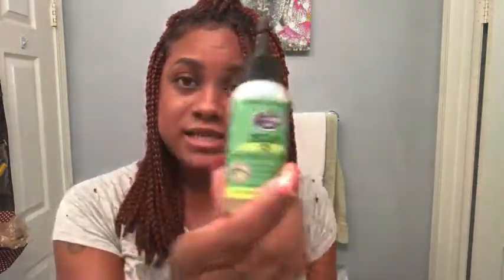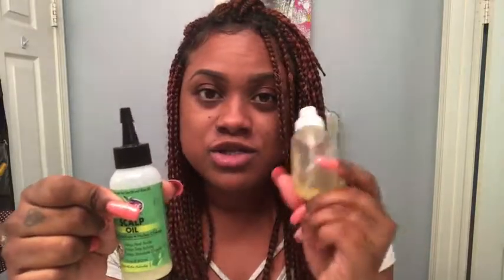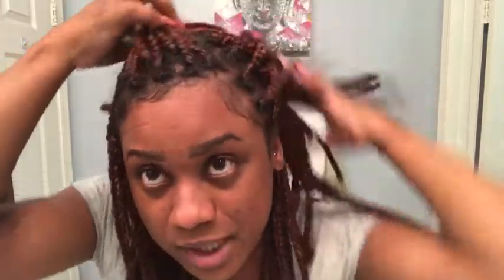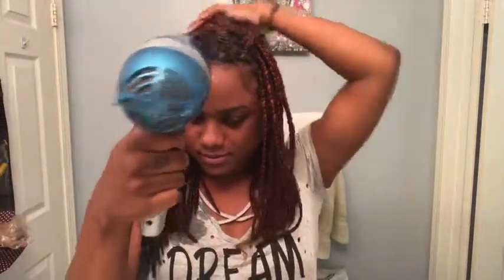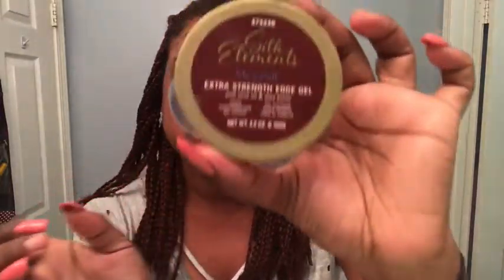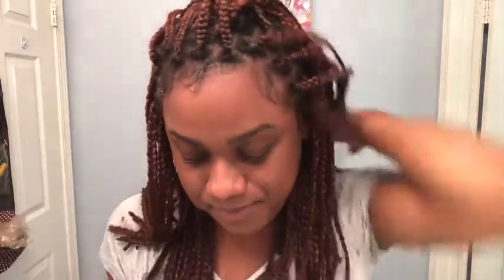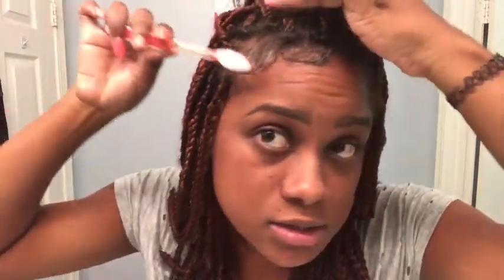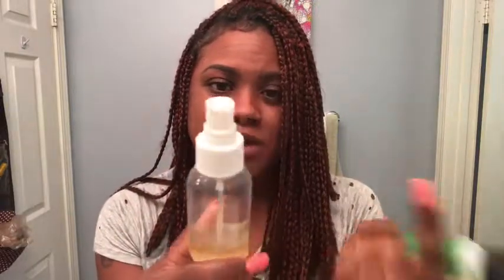Washing Your Braids! Scalp Rehab. Hair growth technique (Results Guaranteed)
How to cleanse scalp and restore moisture to your hair. While inducing hair growth. Hair care.